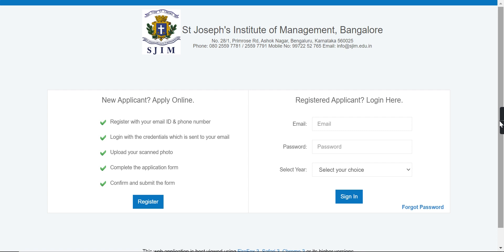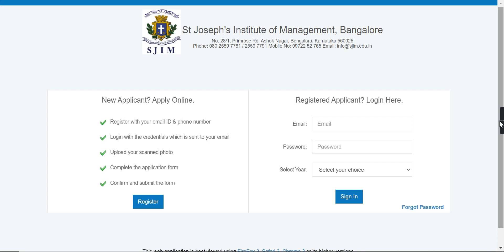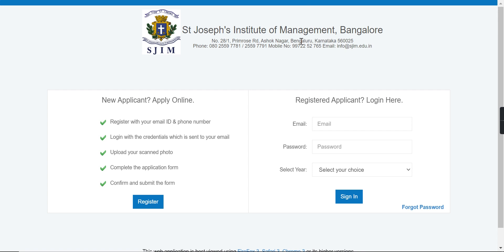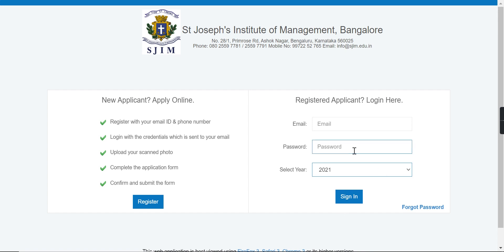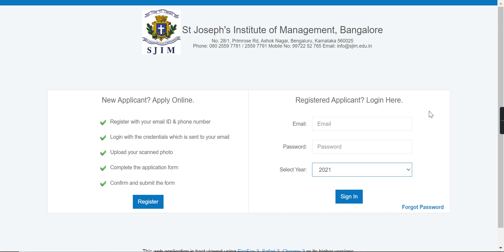SJIM Admission 2021 (Started) - How to Fill St. Joseph’s Institute of Management Application Form